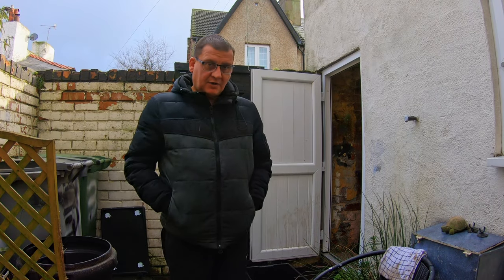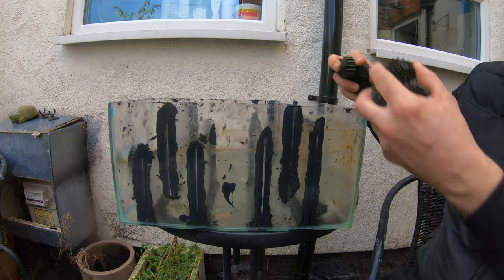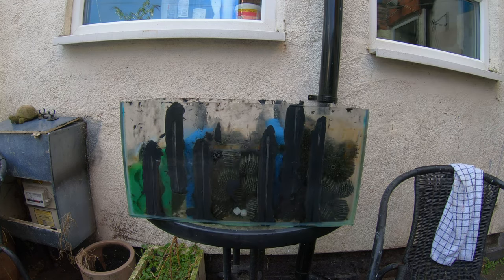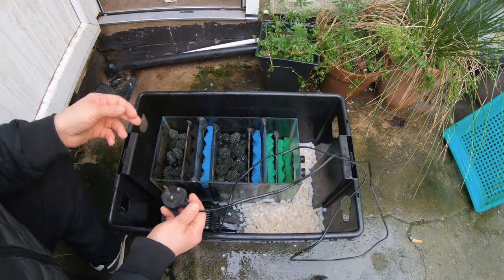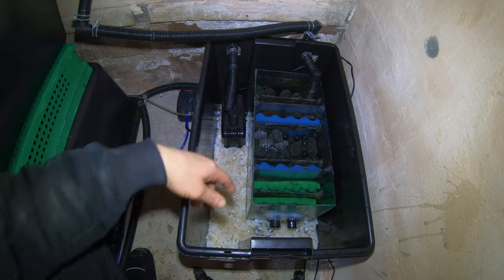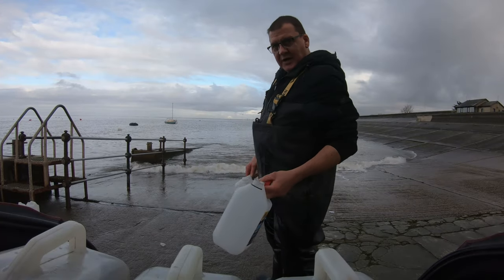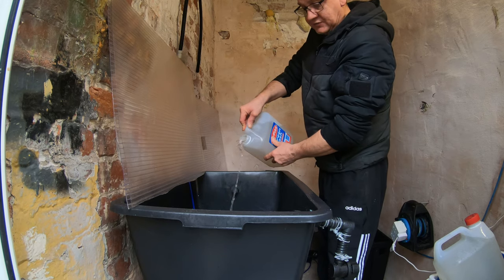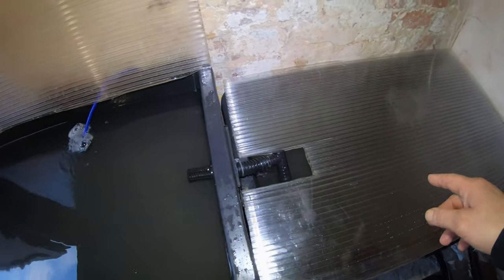Peeler crab live bait tank setup - keeping peeler crabs.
This sea fishing how to video guide shows i keep my peeler crabs for sea fishing baits in my live bait tanks, and shows how the sump filter, and bait tanks are set up. and how the live bait tanks work. i keep peeler crabs in the crab tanks to bring them on so the crabs peel faster, and i then freeze the peeler crabs down and vacpac the shore crabs, for use as fishing bait later in the year.

00:00. peeler crab tank into
05:19. live bait tank set up.
07:33. bait tanks fill up.

more peeler crab videos...

And a real big thank you to all my subscribers and viewers without you all this sea fishing channel would not exist. straight to the point fishing videos, along with helpful fishing guides, and hints and tips, to help you out with your fishing. That is what i stand for no bull no spin just fishing.